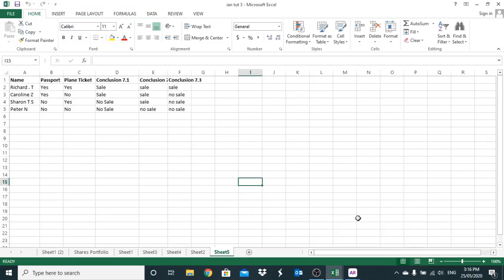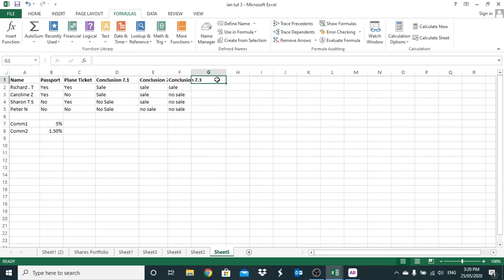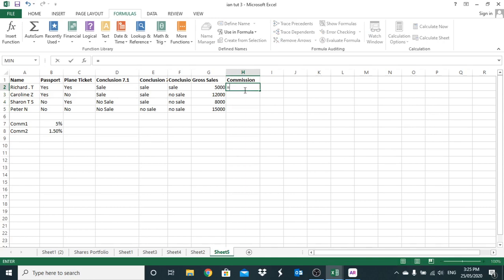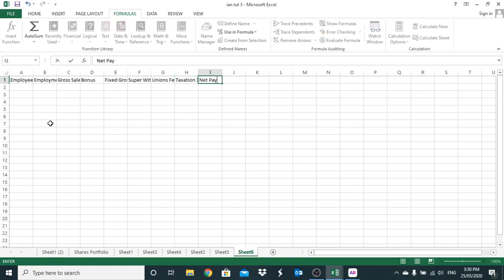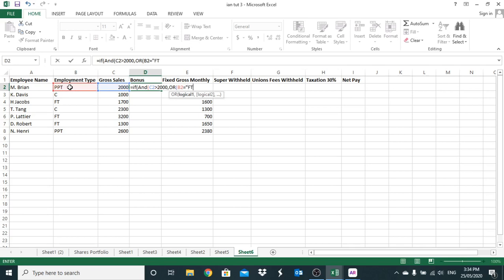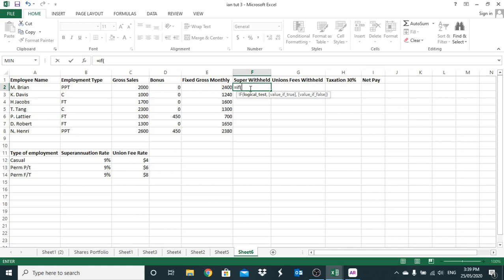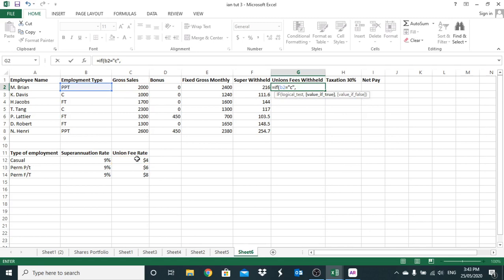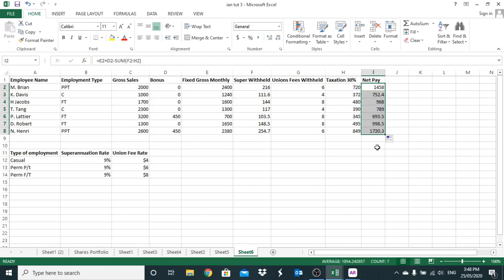MS Excel - Exercise 8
IF Functions Advanced